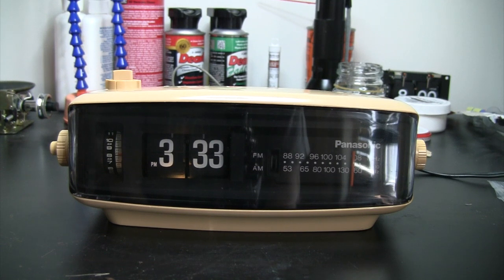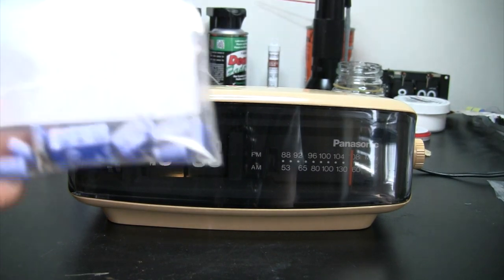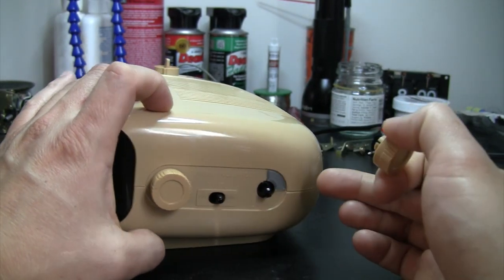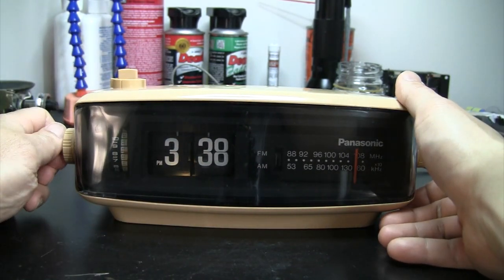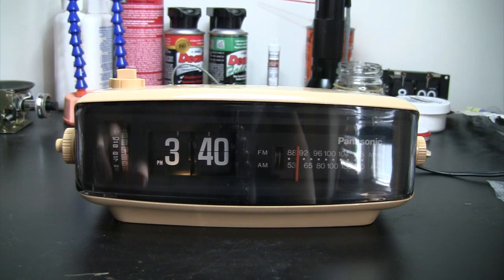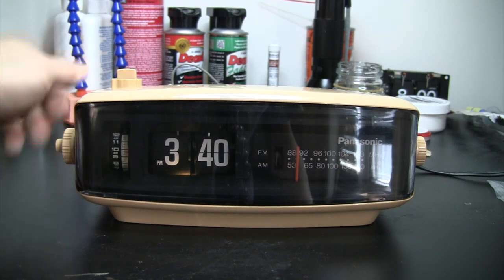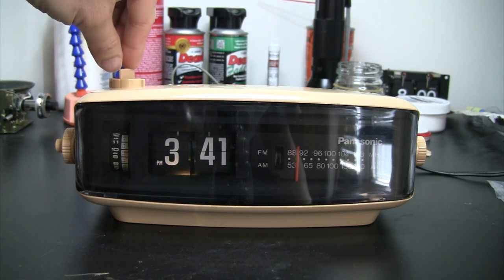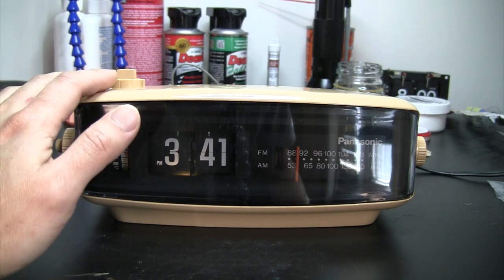Panasonic RC-6001 Space Age Flip Clock Radio eml-010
Fully Restored Panasonic RC-6001 Space Age Flip Clock Radio.